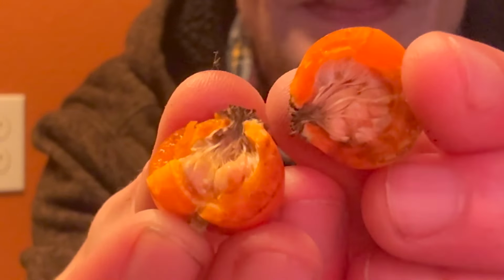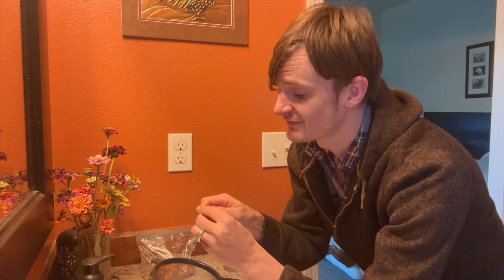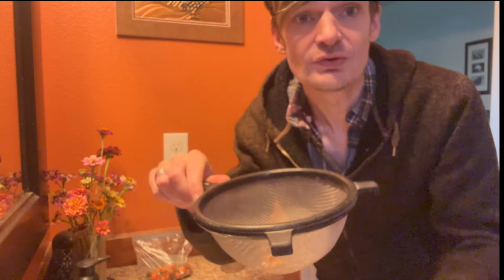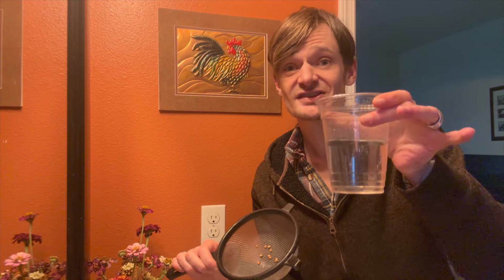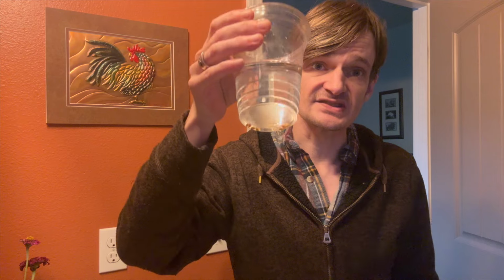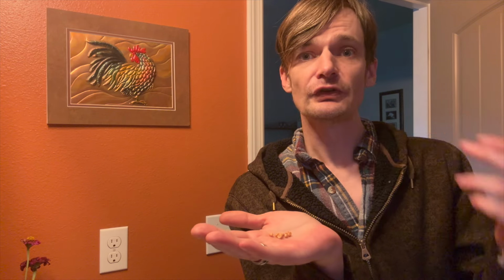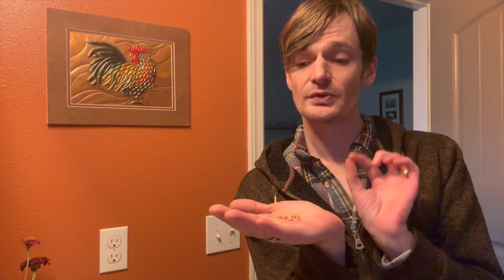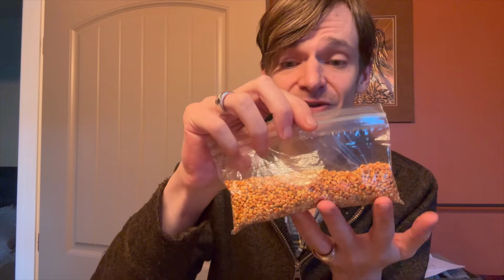How To Grow Roses From Seed: Collecting seeds from Rose Hips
Want to grow roses from seed?  In this video you will learn how to collect rose seeds from ripe rose hips.  It is very important to get the rose seeds out of the hip, and that the rose seeds are also cleaned, before they are ready for the next step in growing rose seeds- cold stratification.

Growing roses from seed is a lot easier than you may think, but there are a few essential steps that need to be taken in order for successful rose seed germination.  Watch this video here to learn the basics of breeding & growing roses from seed!

Also make sure to check out my website, where I have rose seeds for sale, and have helpful articles for you when it comes to growing, breeding, and growing roses from seed!

Have fun growing your roses from seed!